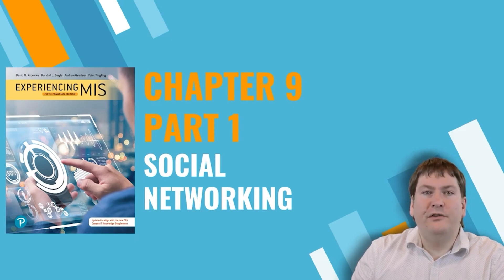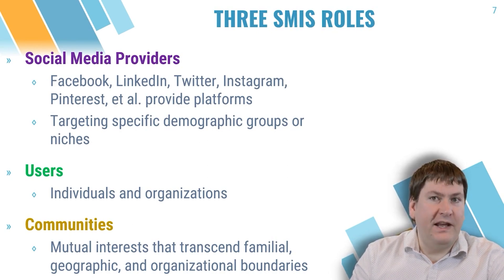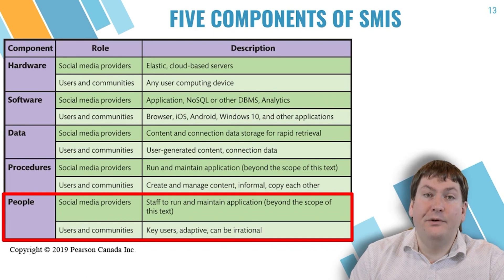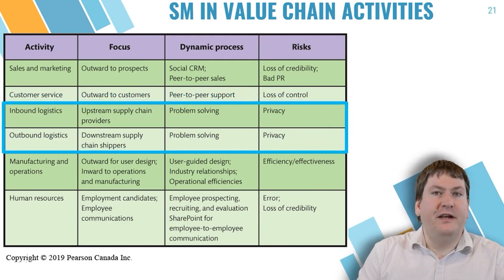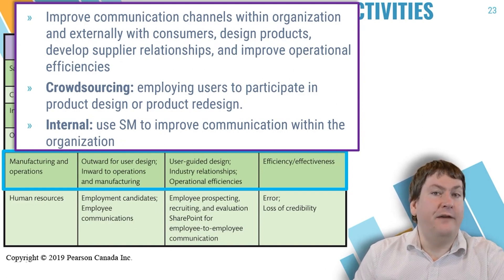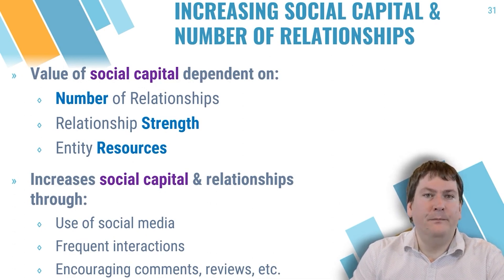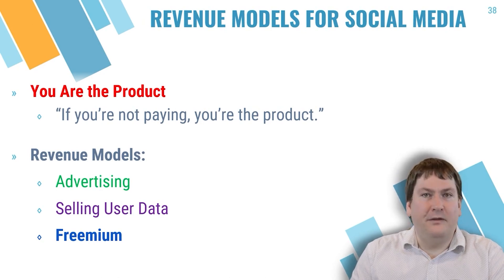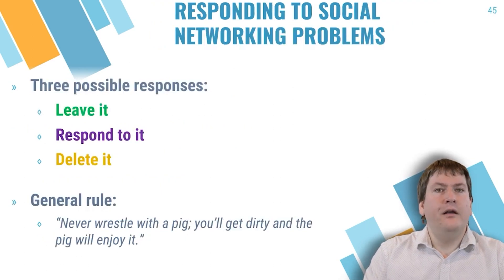CS1032: Chapter 9 Part 1: Social Media & Networks (Fall / Winter)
Chapters:
00:00 Introduction
01:45 Social Media Information System (SMIS)
03:39 Three SMIS Roles
06:57 Five Components of SMIS
10:04 SMIS & Organizational Strategy
12:10 SM in Value Chain Activities
19:25 Social Capital
22:14 Increasing Social Capital & Number of Relationships
25:51 How do Providers Earn Revenue from Social Media?
30:49 SMIS Security
33:34 Responding to Social Networking Problems
39:20 Outro